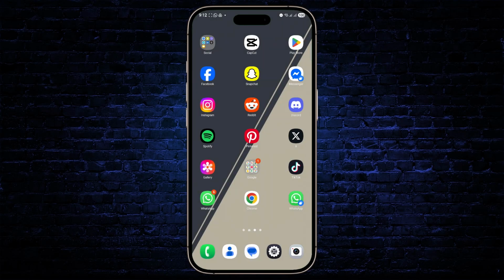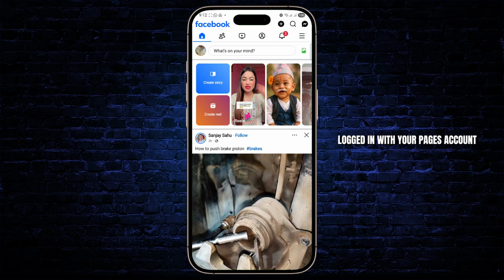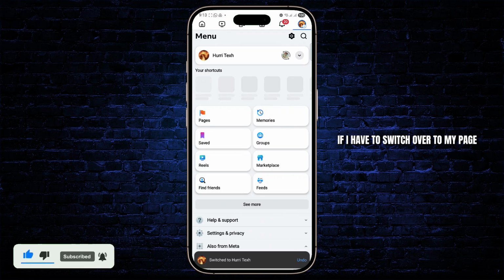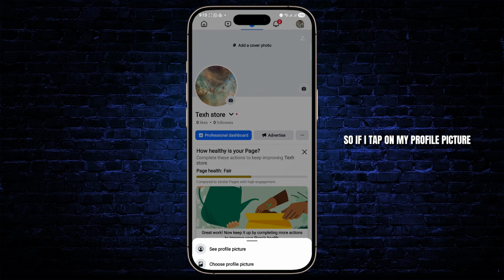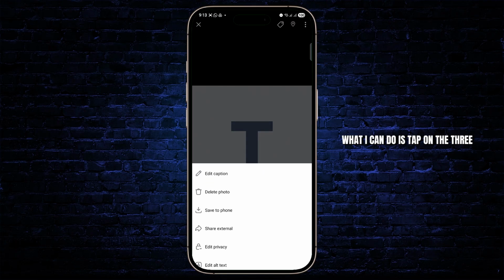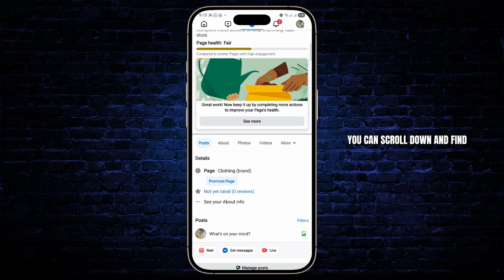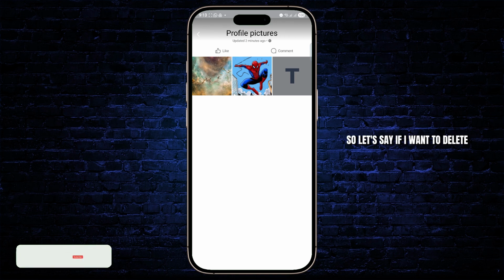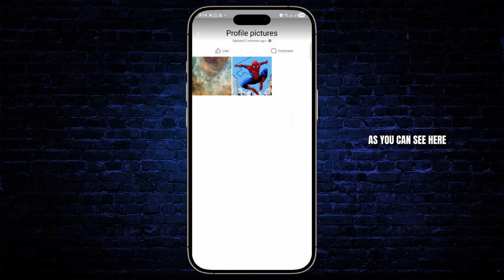How To Delete Facebook Page Old Profile Picture On Mobile [UPDATE]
Want to remove an old profile picture from your Facebook Page using your phone? 📱🗑️ This updated 2025 guide shows you exactly how to delete a Facebook Page’s old profile photo directly from the mobile app — fast and easy!

What You’ll Learn in This Video:
✅ How to find and access your Page’s old profile pictures
✅ How to delete a Facebook Page profile picture from the Photos section
✅ Step-by-step instructions using the latest Facebook app update
✅ Tips to manage and clean up your Page's photo history

Perfect for page admins, content managers, or anyone tidying up their Facebook business or personal Page.

📌 Chapters:
⏱ 0:00 - Introduction
⏱ 0:10 - How To Delete Facebook Page Old Profile Picture On Mobile